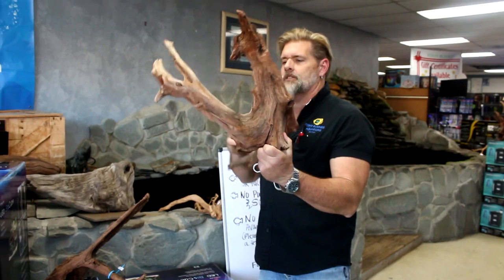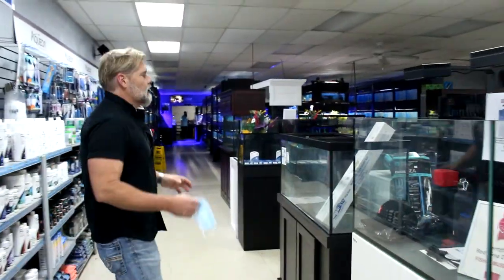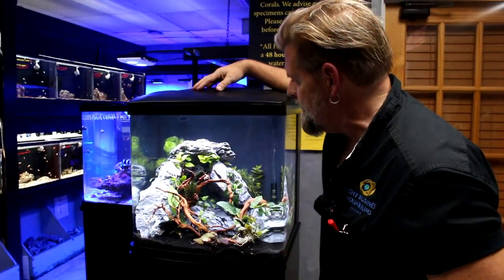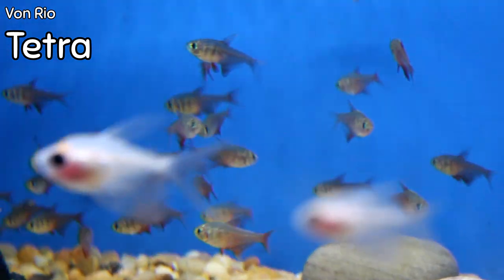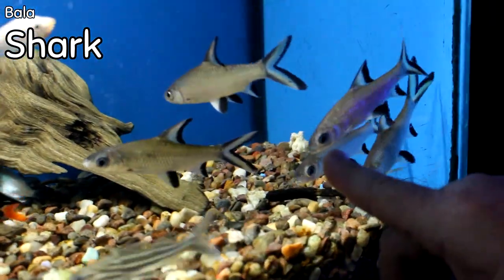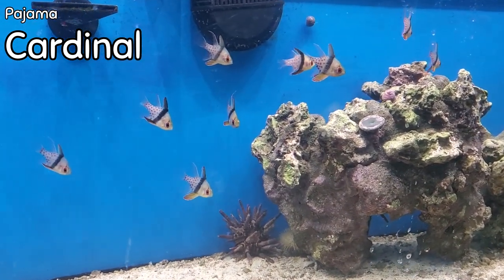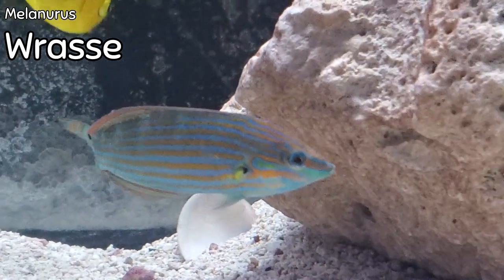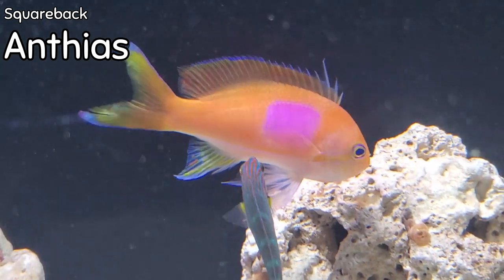SANTA Brought FISH!